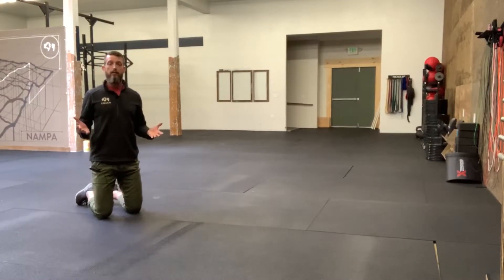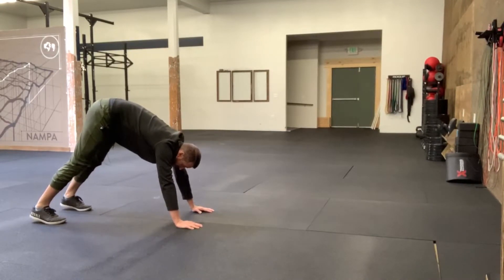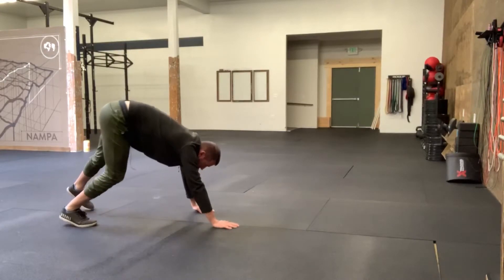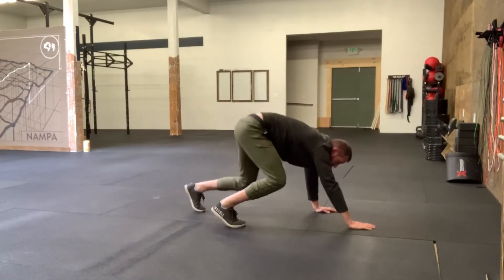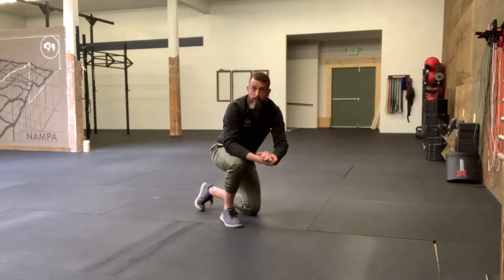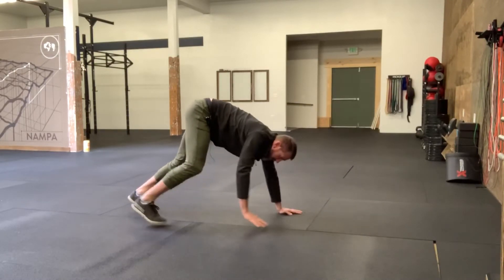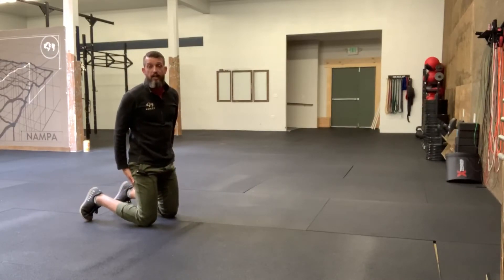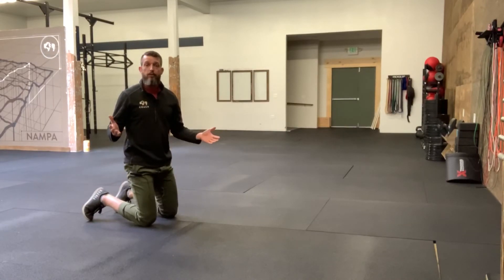Forward and Reverse Bear Crawl